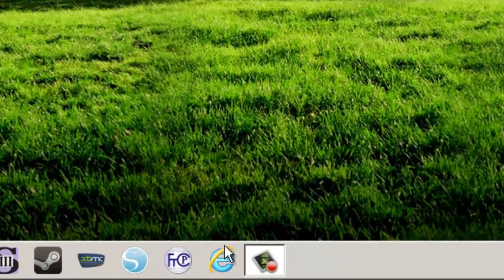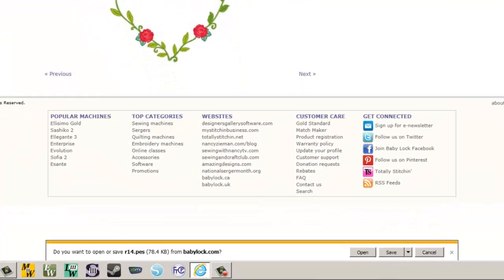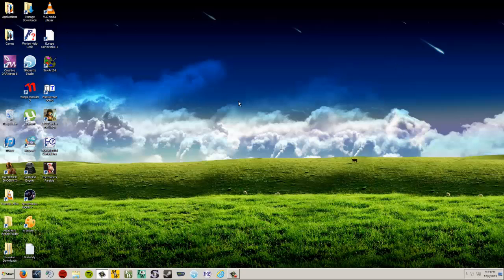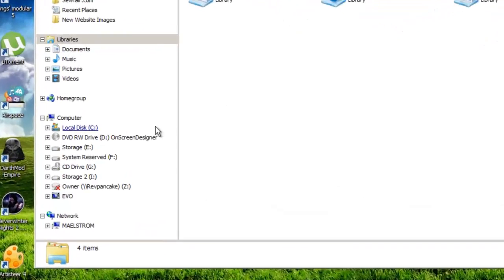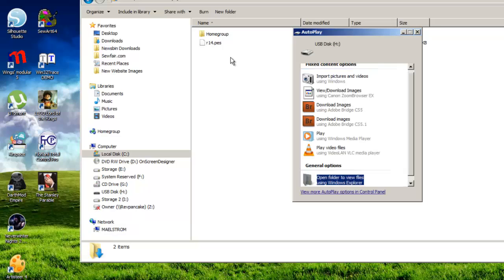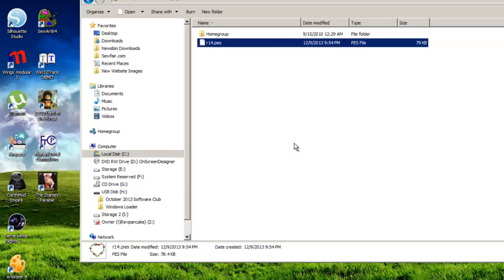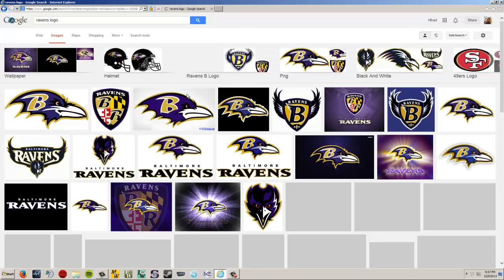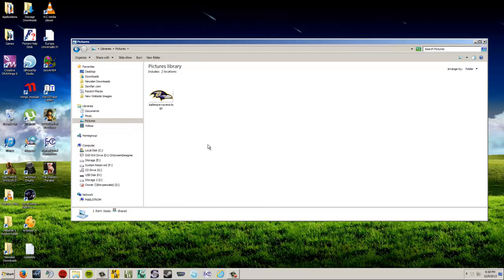Where did that design I downloaded go?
In this video I show how to find the default place that embroidery designs and other stuff goes when you download them off the internet. Enjoy!